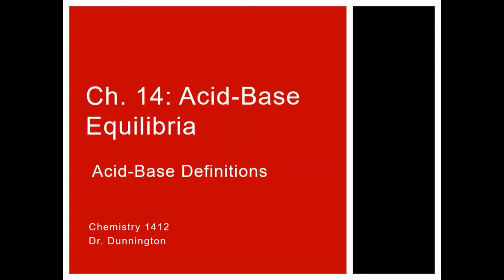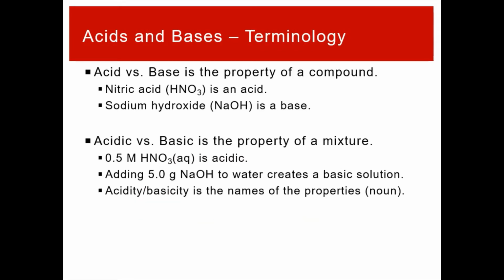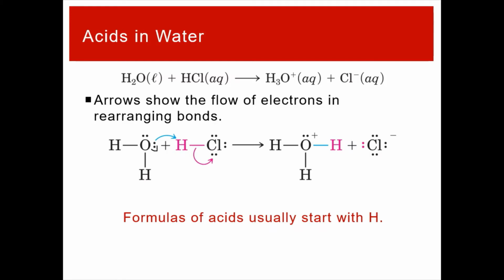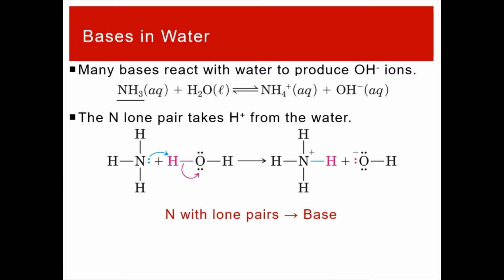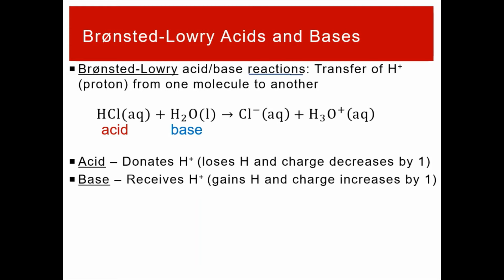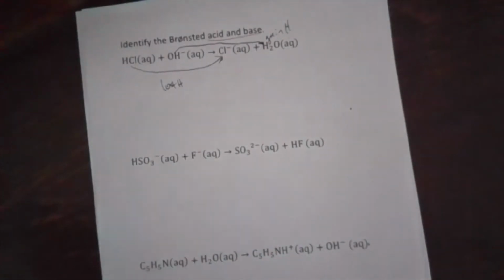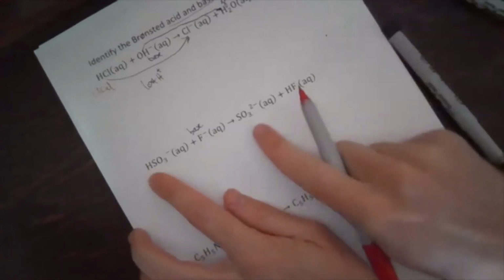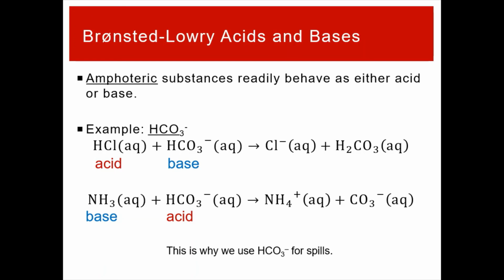CHEM 1412 Lecture 2/21-2/22 Part 1: Acid-Base Definitions